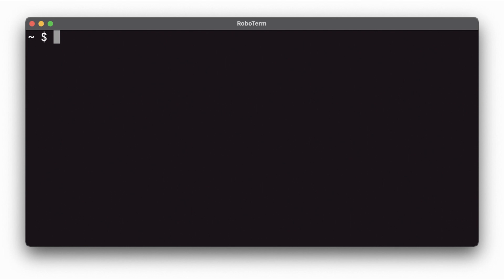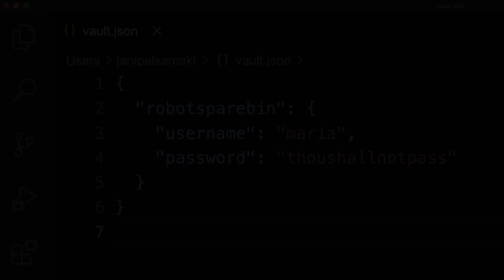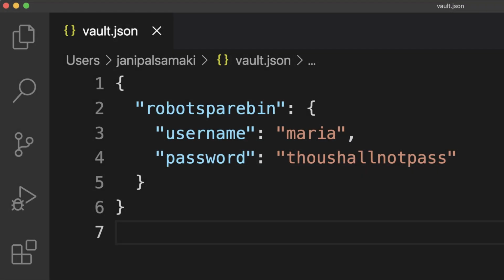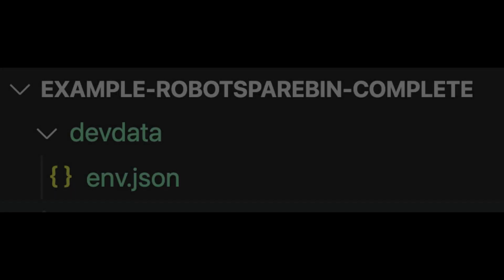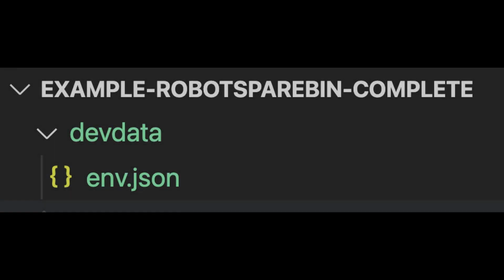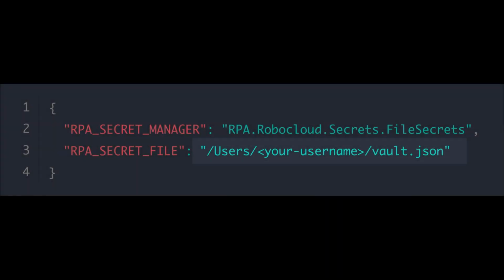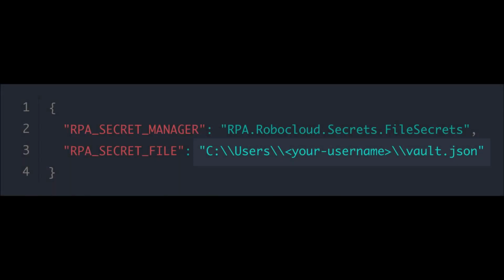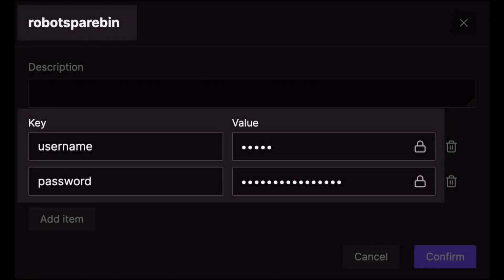Robocorp vault | Storing secrets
Robocorp vault provides a safe way to store secrets, such as login credentials. Note that the library name changed in RPA Framework version 11 from "RPA.Robocloud.Secrets" to "RPA.Robocorp.Vault".